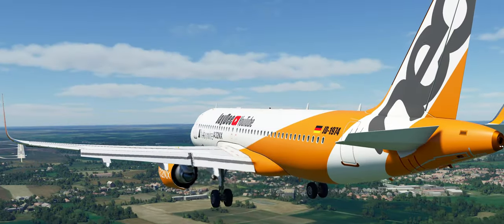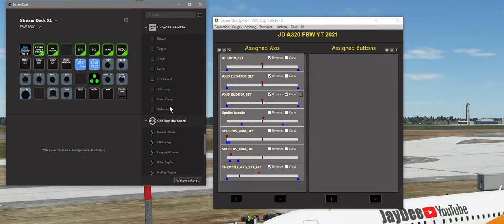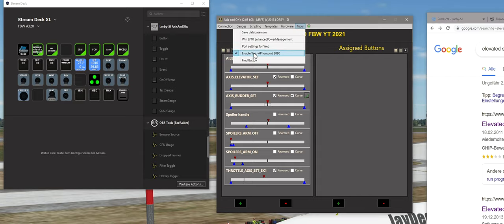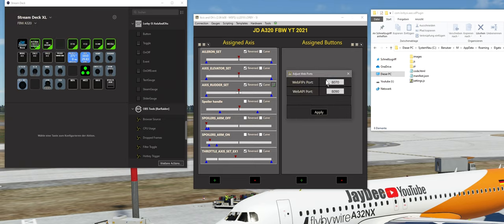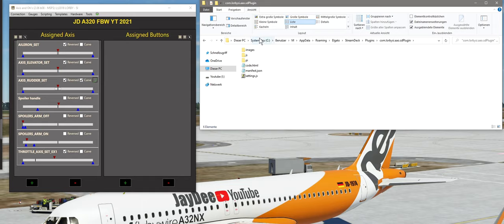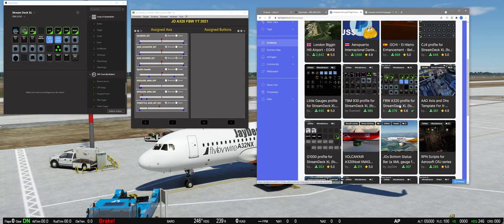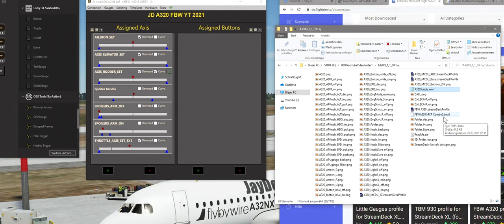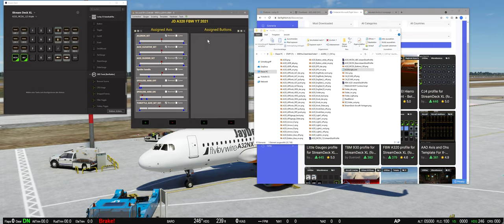Axis and Ohs Streamdeck Plugin - installieren/Port ändern/Profile nutzen ★ FLIGHT SIMULATOR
Axis and Ohs Streamdeck Plugin - installieren/Port ändern/Profile nutzen
Microsoft FLIGHT SIMULATOR 2020 / MS FS 2020 / MS Flight Simulator
Let´s Play Deutsch ★ German Gameplay ★ Guide ★ 21:9 Kinoformat ★ 1440p
- Komplette Playlist MICROSOFT FLIGHT SIMULATOR 2020 Gameplay Deutsch /Gameplay German
Eine kommentierte Gameplay / Let´s Play Videoserie zum neuen MICROSOFT FLIGHT SIMULATOR 2020 mit JayDee in Deutsch / German in 21:9 (Kinoformat), 1440p  und mit Ultra Grafik Einstellungen.

Für Einkäufe im Epicstore könnt Ihr auch gerne mein CreatorTag "JAYDEE1974" nutzen, ich würde dann für Euren Einkauf eine kleine Vergütung von EPIC erhalten, Euer Einkauf wird dadurch nicht teurer.

Hier könnt Ihr Eure Fragen stellen und Probleme schildern und auch viele meiner Videos und Links nach Kategorien sortiert finden!

INHALT

MEINE HARDWARE

HoneyComb Alpha Flight Yoke (davor CH Eclipse Yoke) (für die meisten GA und Boeing etc.)
Logitech Extreme 3D Pro Joystick (für Airbus und Fighter etc.)
Logitech Proflight Ruder Pedale
TQ3+ Throttle Quadrant von Virtual Fly
Saitek Farm Sim Controller (echt genial für Flusi!!! - zig Tasten und eine Mini Stick für z.B. Kamera Steuerung)
CPU: I9-9900K
GPU: RTX 2080 TI
RAM: 32 GB
Monitor: ACER Predator 21:9 Curved (altes Modell) mit 3440x1440 Pixeln